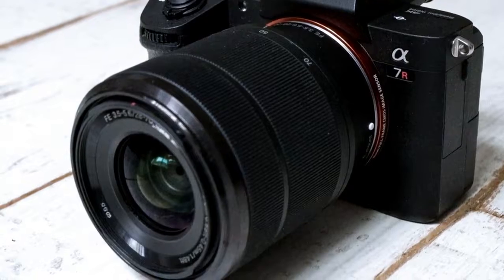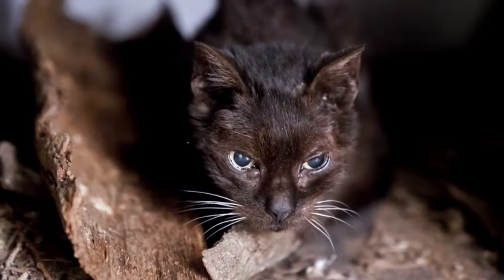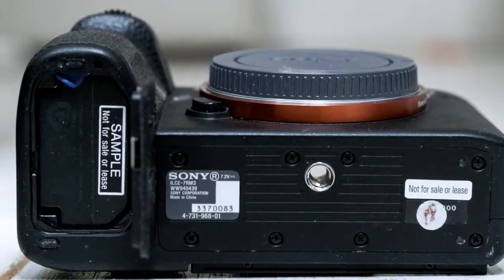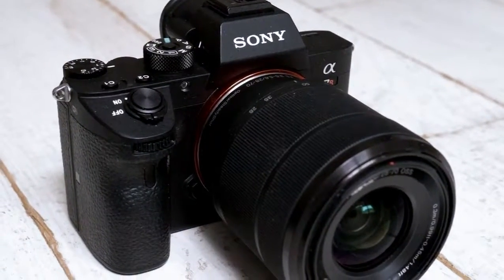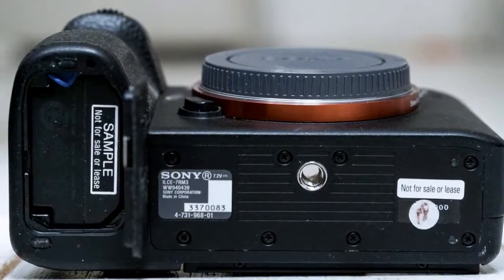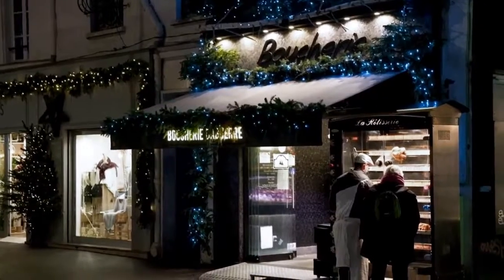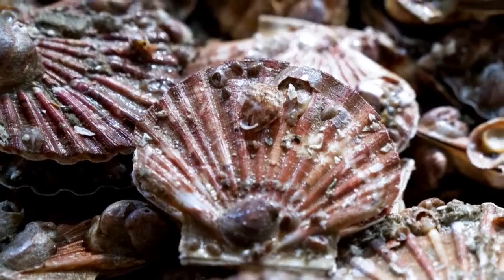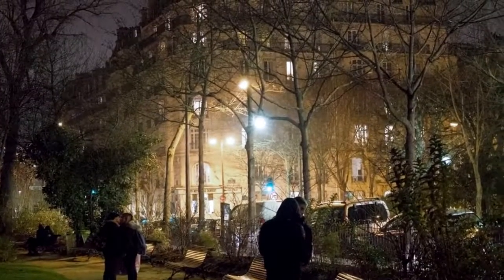Sony A7R III Specs and price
By C-Tech